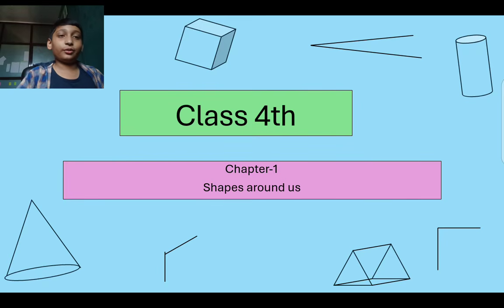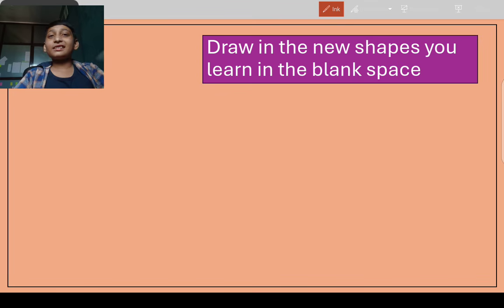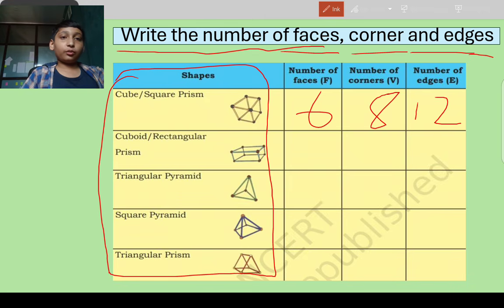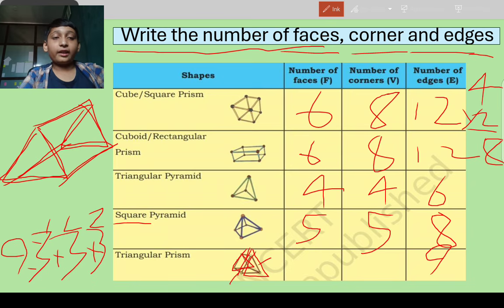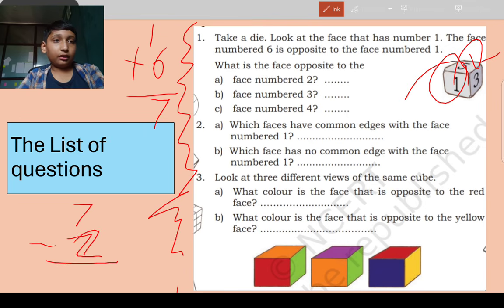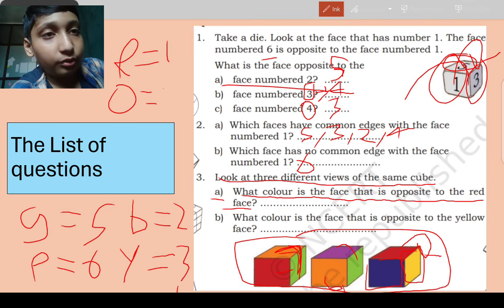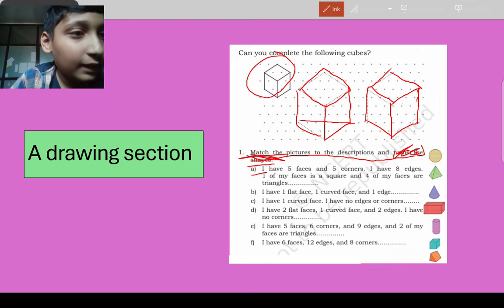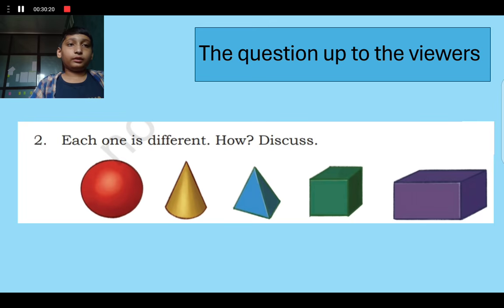Shapes around us l class 4th l maths ch-1 (part 1) textbook solutions | All questions and answers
Shapes around us l class 4th l maths ch-1 (part 1) textbook solutions | score the highest

In this video class 4th maths chapter 1 shapes around us part 1, we will discuss the question of class 4th NCERT Textbooks. These questions are helpful for class 4th Maths mela exams of chapter 4 shapes around us.

I hope this video helps you in your exams